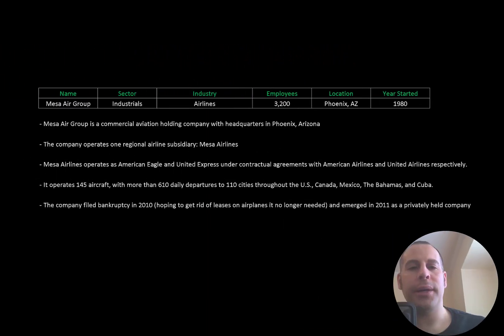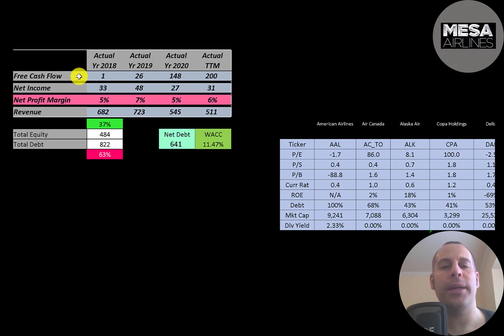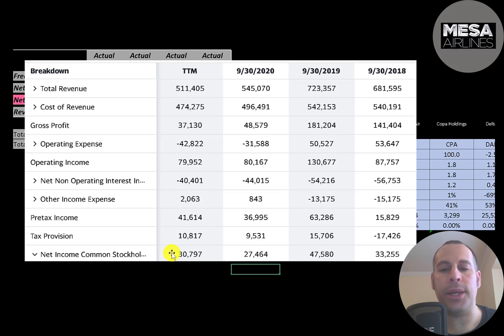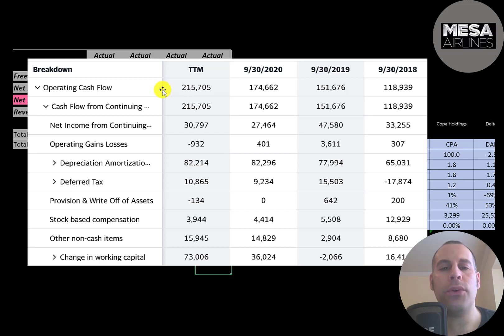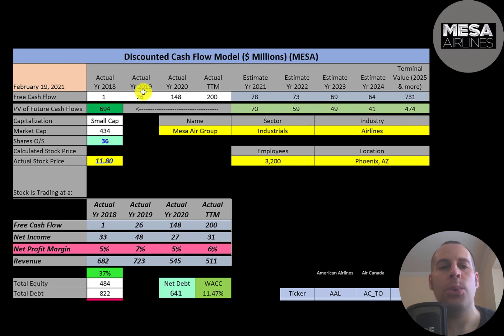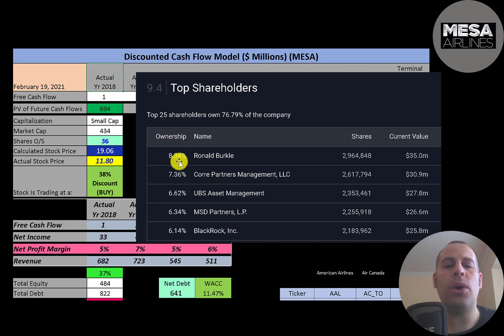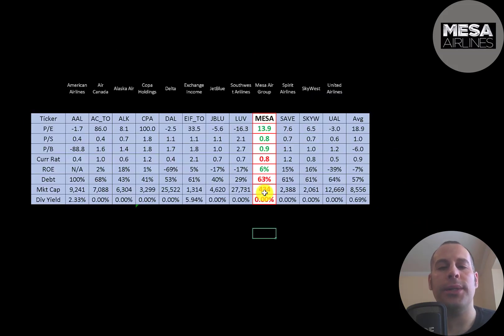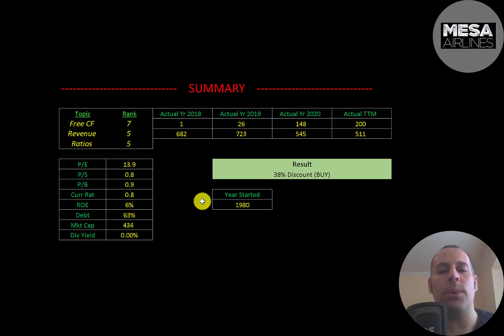Mesa Air Group Financial Stock Review: Regional Airline Trading at a Sweet Discount: $MESA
Let me show you how to sift through Mesa Air Group’s income statement and statement of cash flows to understand their financials really well.  We can run my discounted cash flow model together to see if the stock is a buy or a sell.  We are also analyzing the financial ratios to see how they compare to their competitors.  We will look at the debt of the company and equity.  We will also calculate the WACC (weighted average cost of capital) so we can discount the future cash flows.  Let's also look to see if the company is paying a dividend. If they are paying a dividend let's look at the historical dividend payments and try to figure out if they can maintain them in the future. Mesa Air Group's stock price may be hard to estimate but maybe can figure it out together. Mesa Air Group is an Airlines company that may be a great addition to your portfolio.

0:00 Opening
0:29 High Level Company Detail
1:27 Financial Review
5:34 Capital Structure
5:53 Valuation Results
6:36 More info
7:42 Financial Ratios
9:02 Competitor Analysis
9:33 Closing